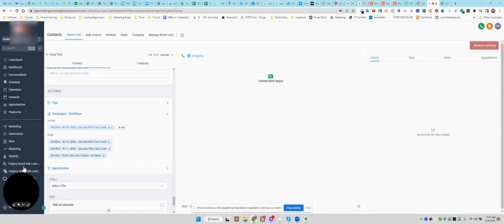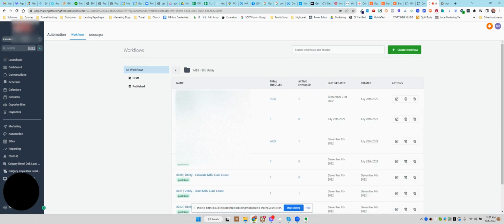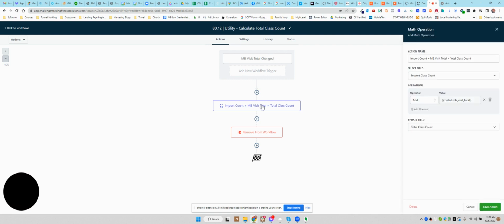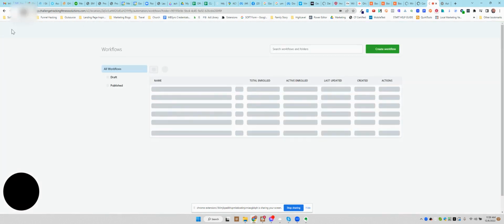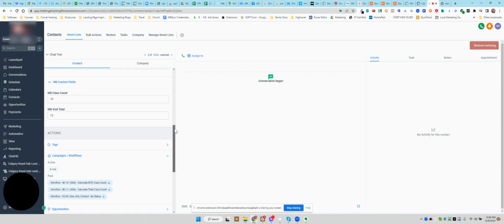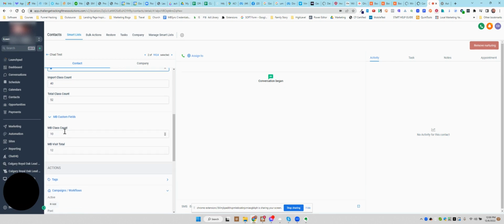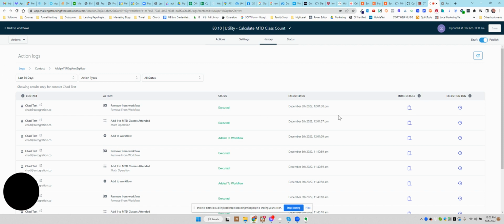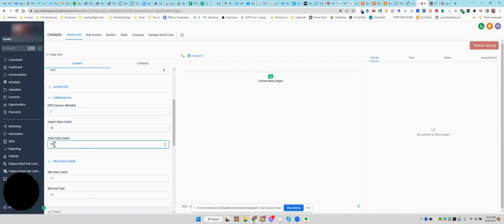Class Count Calculation Workflows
It showcases three workflows created for calculating and resetting class counts in a system. The first workflow increments the "classes attended" value whenever the "class count" field changes. The second workflow resets the "classes attended" value to zero on the first day of each month. The third workflow updates the "total class count" by adding the imported class count value to the "MB Visit Total" field. It highlights the three relevant fields under "additional info" for future reference.